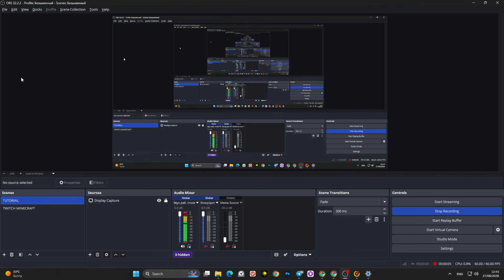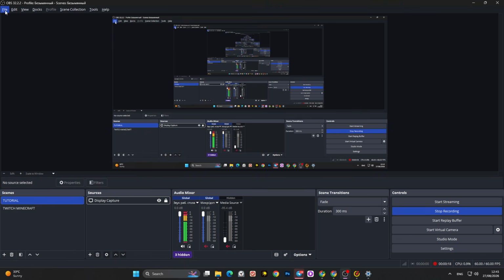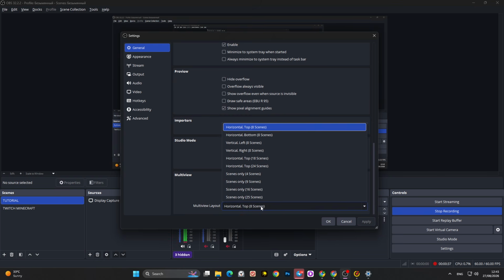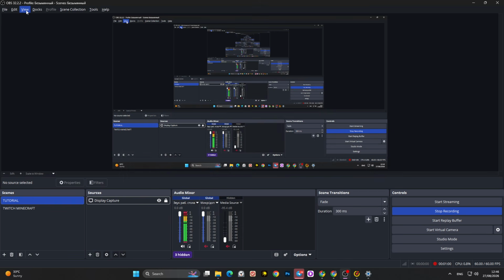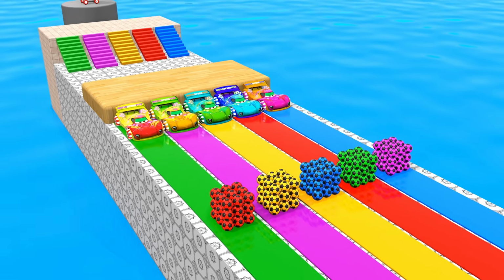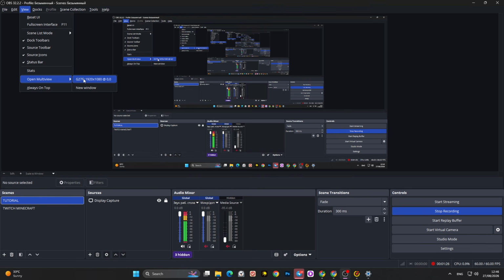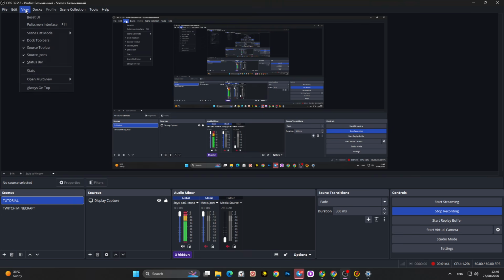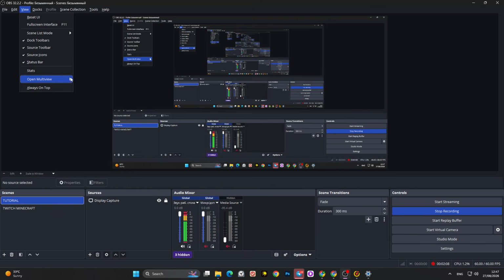How To Use Multiview in OBS Studio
Learn how to use Multiview in OBS Studio to monitor multiple scenes and cameras at the same time.
In this tutorial, I’ll show you where to find the Multiview settings, how to choose a Multiview layout, open Multiview in windowed or fullscreen mode, and switch between different OBS scenes.
Multiview is especially useful for livestreams, podcasts, events, and multi-camera setups where you need to monitor several scenes from one screen.